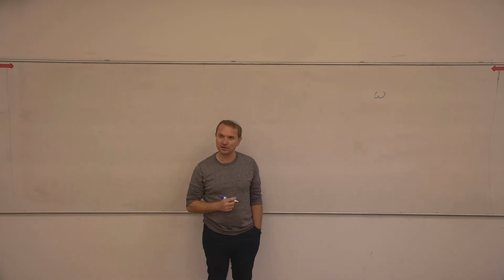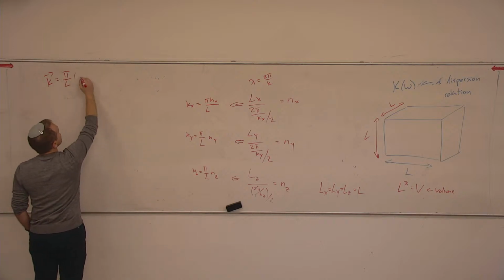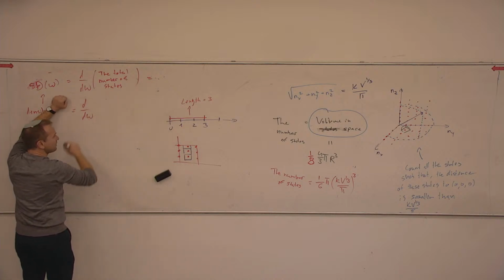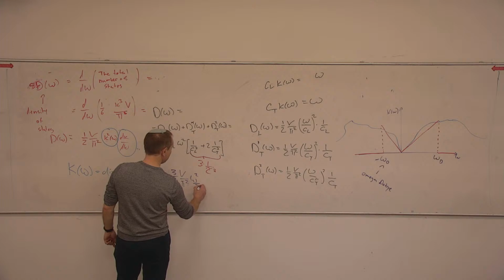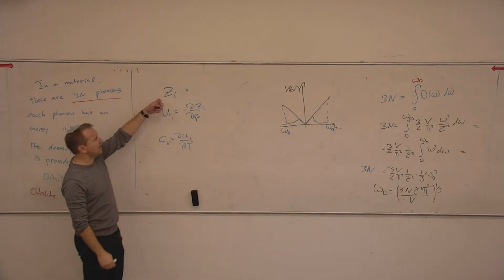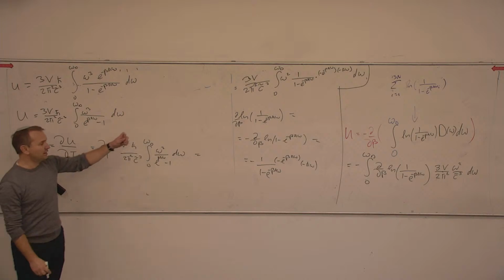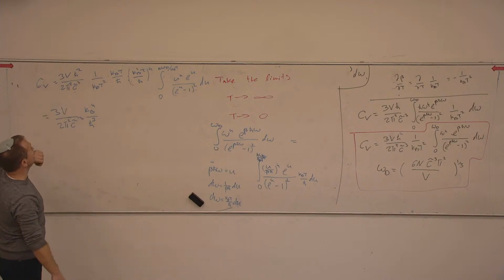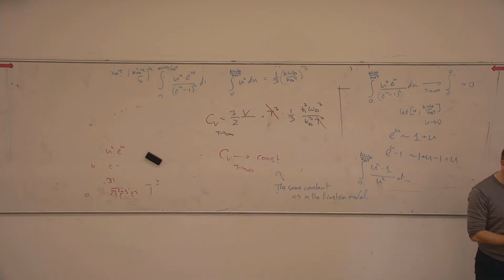מכניקה סטטיסטית -הרצאה 14